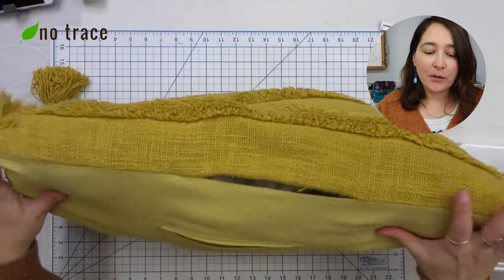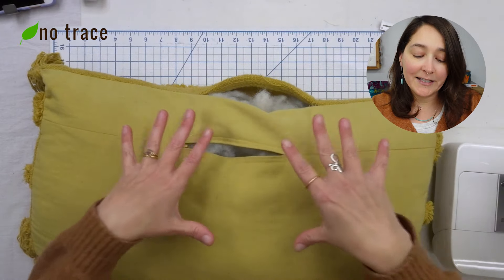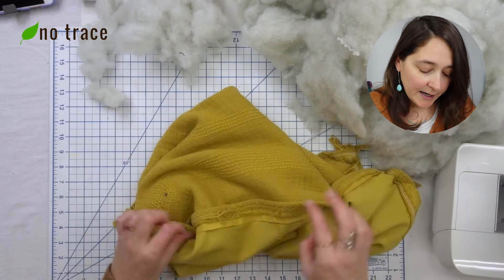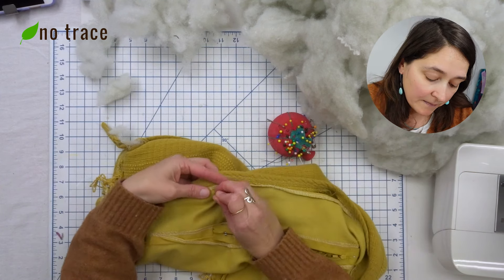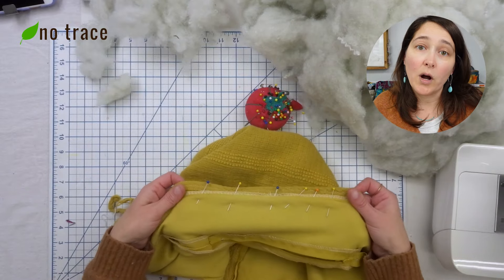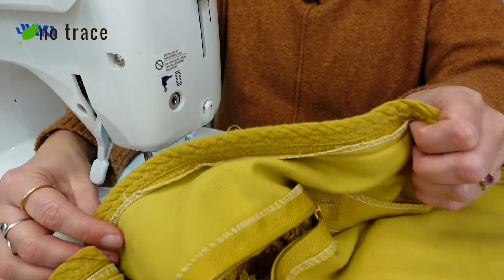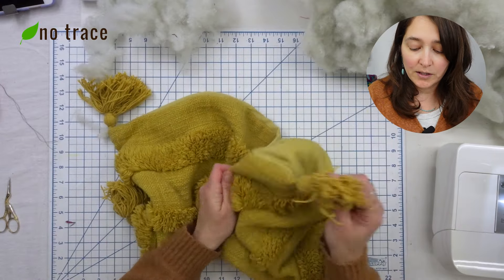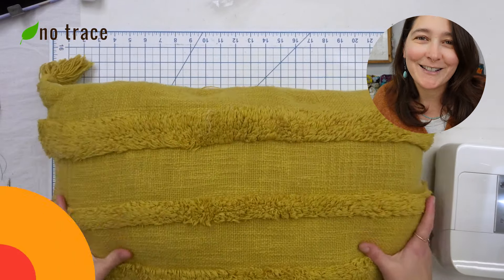How to fix a hole in your pillow. Super easy!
Here's what you need to fix your pillow:
-needle & thread OR sewing machine.

If you use this tutorial to fix yours, tag me on Instagram! @no_trace_shop.